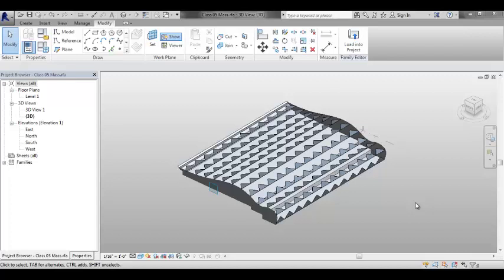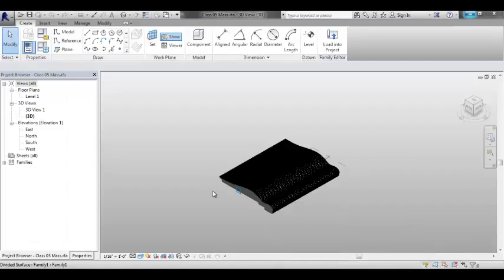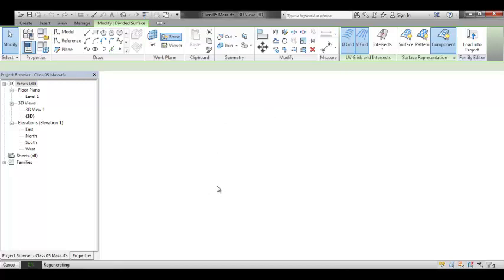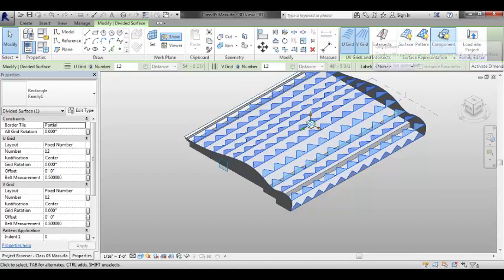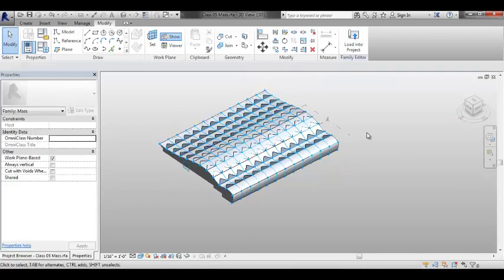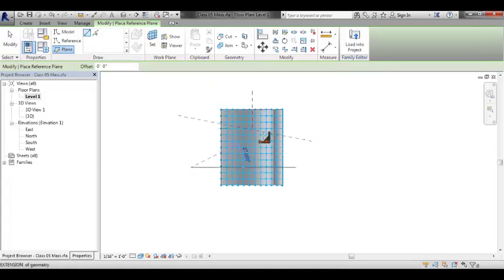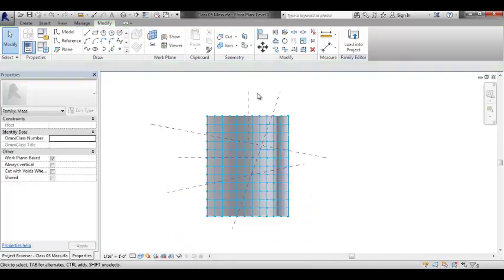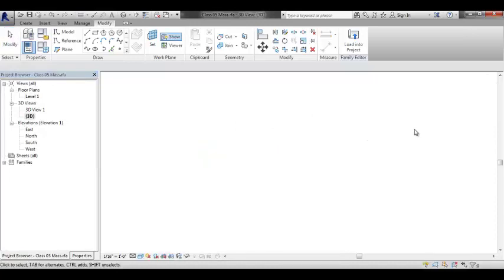Revit - Patterns Dividing Surfaces